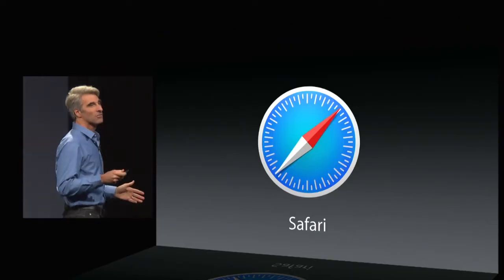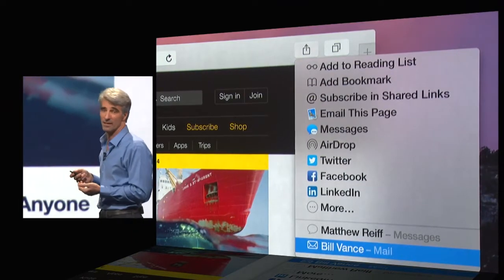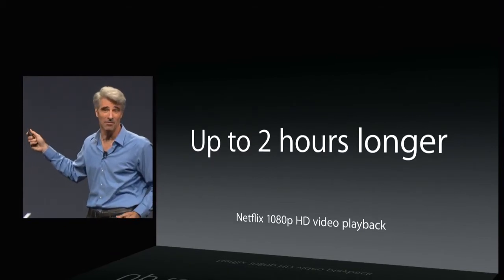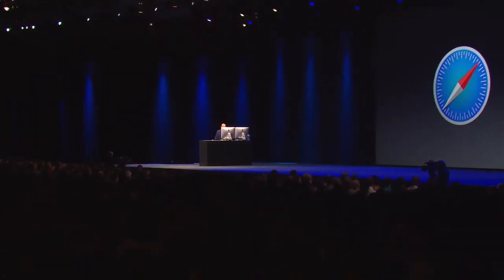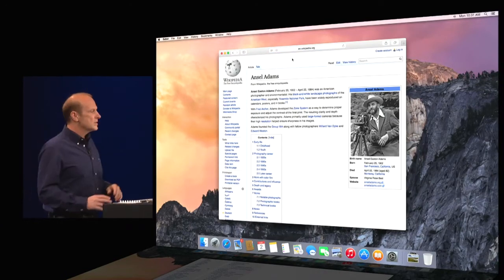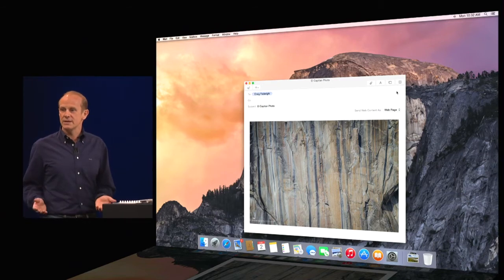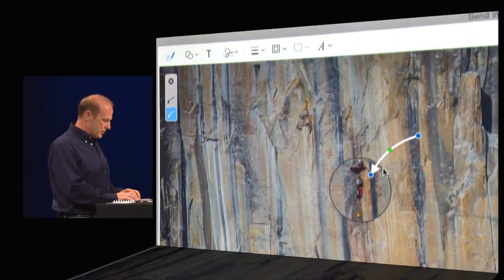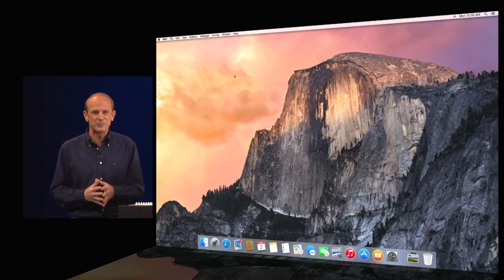Safari 8 Demo @ WWDC 2014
Craig Federighi and friend's live demo of Safari 8 at WWDC 2014. Includes demos of Smart Search, Tab control, Markup, etc